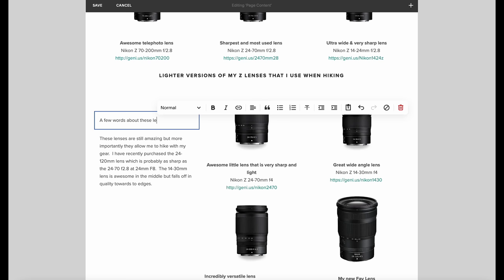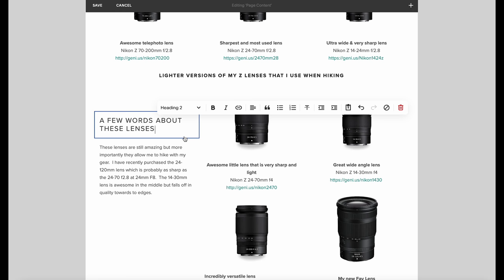5 WIDE ANGLE photography MISTAKES I see all the time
Don't make these mistakes that I have always made with my wide angle lens.

FILM GEAR